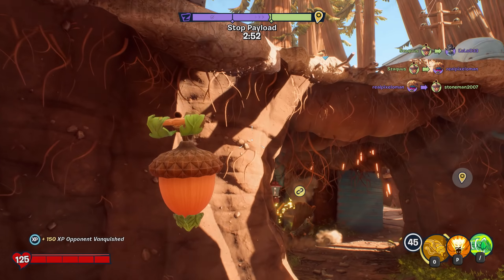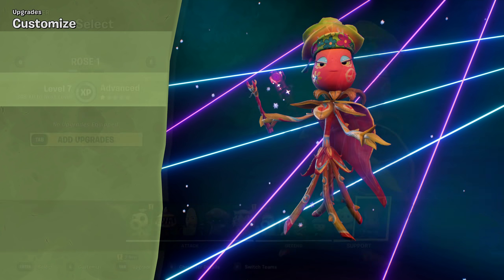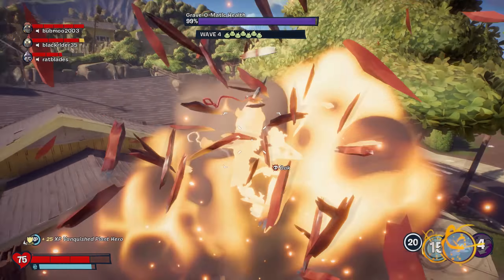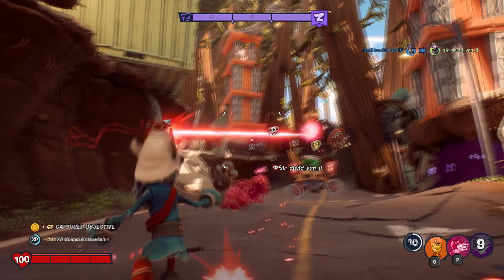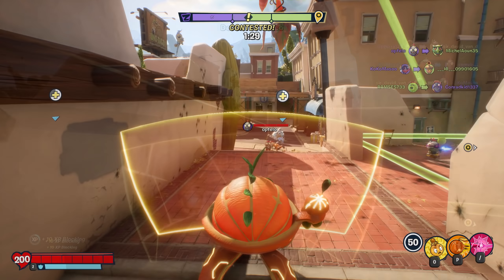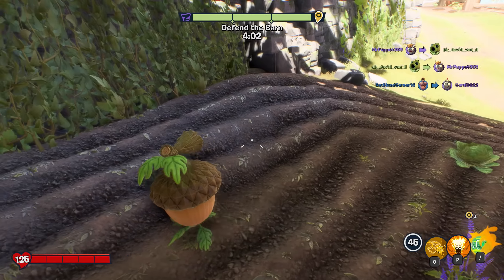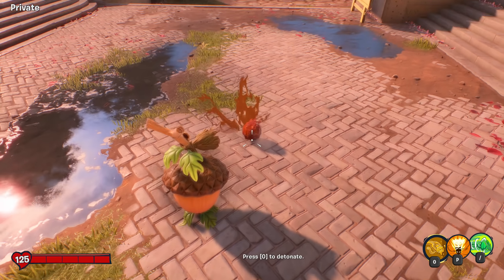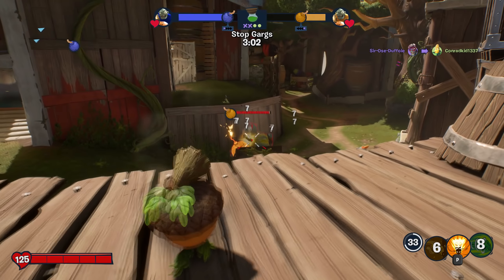4 HIDDEN CHARACTER ABILITIES GUIDE (Episode #3) - Plants vs Zombies: Battle For Neighborville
4 HIDDEN CHARACTER ABILITIES GUIDE (Episode #3) - Plants vs Zombies: Battle For Neighborville

Hi guys,

Today we take a look at 4 more hidden character abilities in PvZBfN - the characters in focus are Rose, Captain Deadbeard, Citron & Acorn.

KEY FEATURES

Come and watch, have some fun and relax!

Video Script:

Hi guys,

So in today’s we are going to be taking a look at another 4 Hidden Character Abilities that you may have missed in Plants vs Zombies Battle for Neighborville.

Now as the title of this video suggests I have already done a couple of videos that look at these hidden abilities, so if you want to check those out, the links are in the description.

So hidden ability number one is for Rose. So as we know Rose’s arcane enigma ability makes here invulnerable for a short period of time. Well this ability can actually be used to revive your teammates easily without taking any damage. But to unlock this hidden ability you have to be using the perk called Super Saviour...